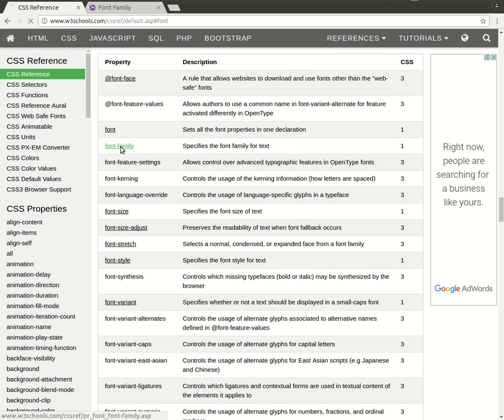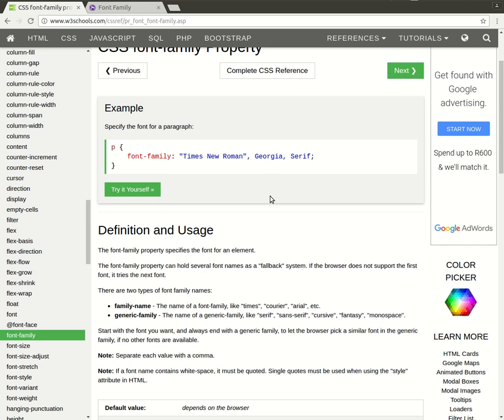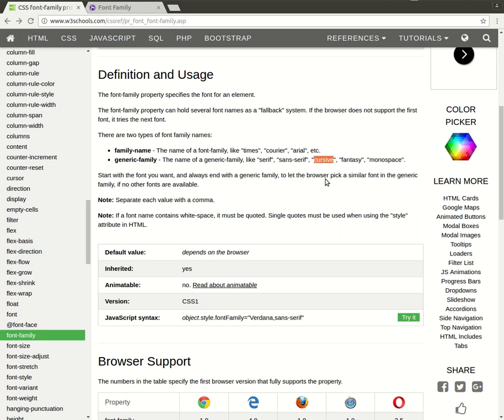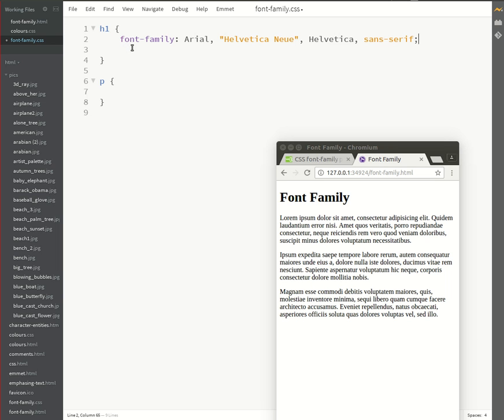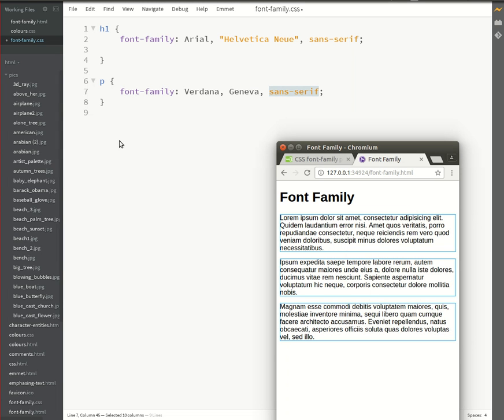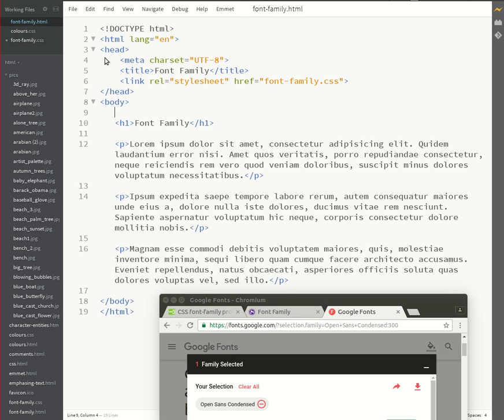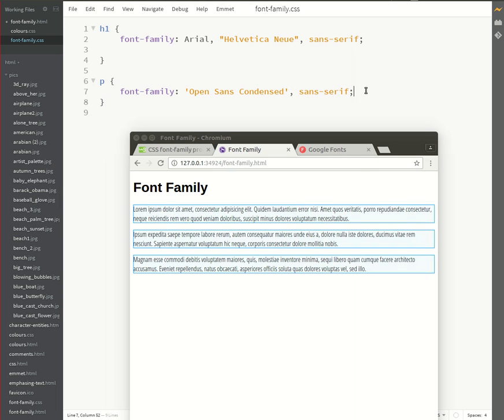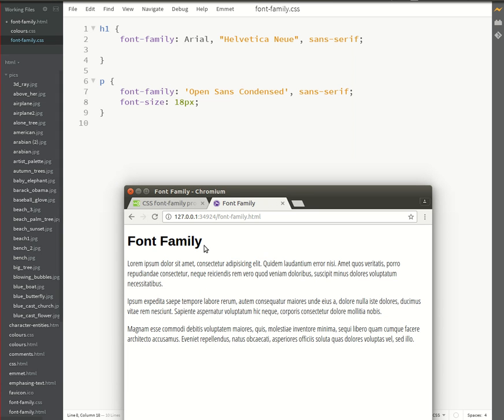19 Font family | HTML Course